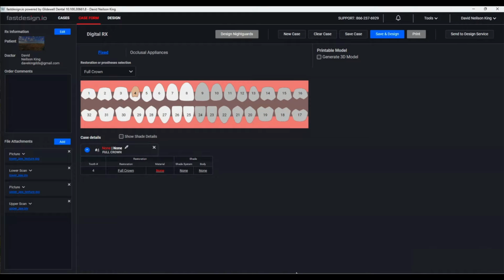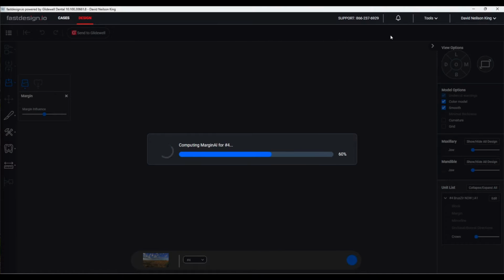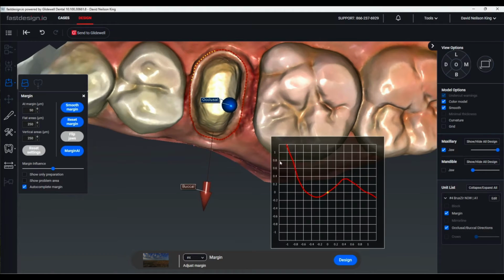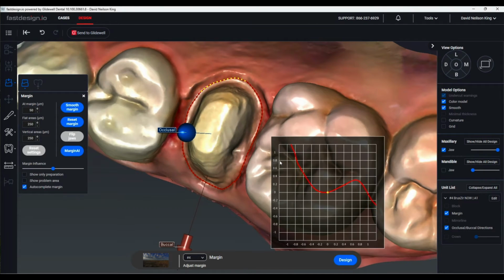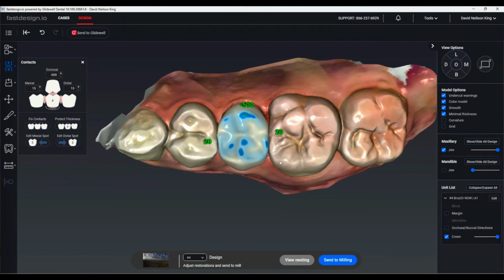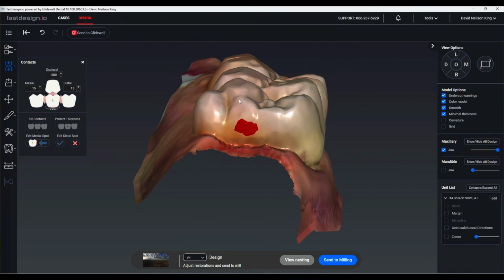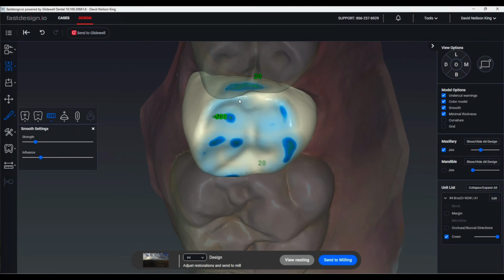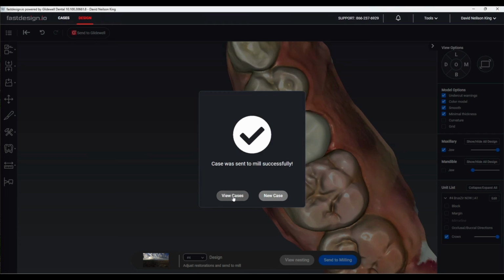Glidewell Fastmill io Crown Design #4